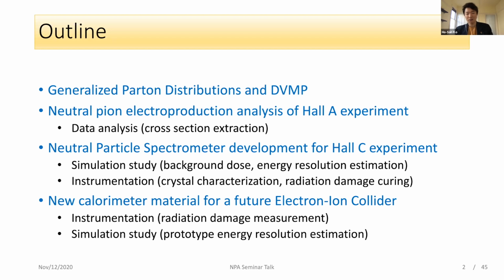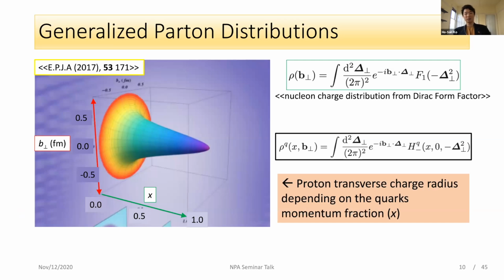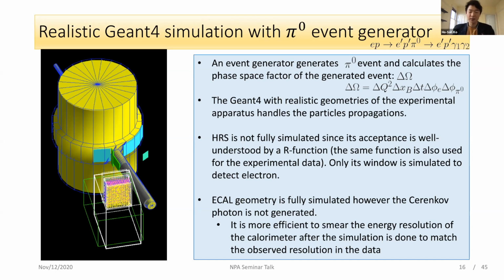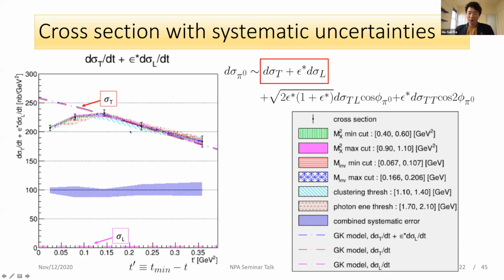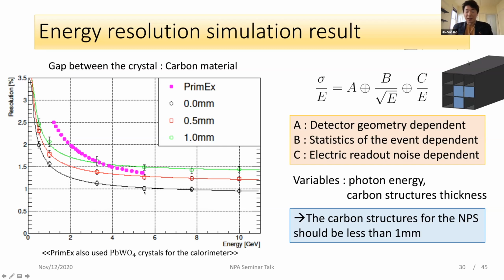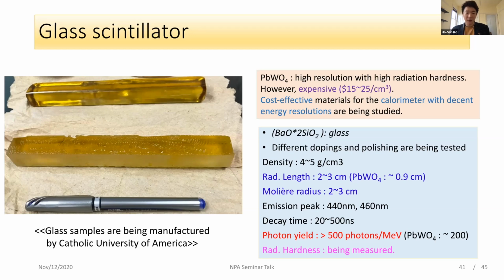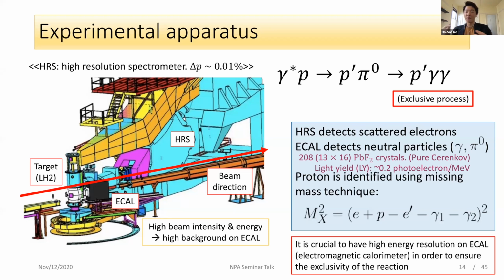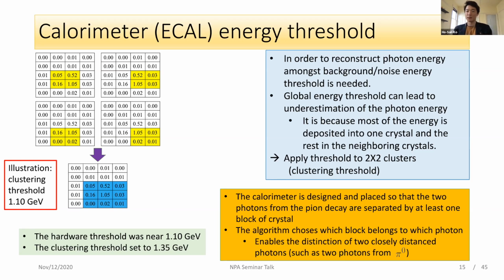Yale Wright Lab NPA Seminar: Ho San Ko, LBL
NPA Seminar: Ho San Ko, LBL

“Accessing Generalized Parton Distributions at Jefferson Lab”

An exciting scientific frontier is the 3-dimensional exploration of nucleon (and nuclear) structure: nuclear femtography. The study of Generalized Parton Distributions (GPDs) captures the images of the transverse position distributions of fast moving quarks. Therefore, they provide richer information about the nucleon structure than the well known form factors and parton distribution functions. GPDs are accessible via exclusive reactions, where all particles in the final state are identified. In this talk, deeply virtual Compton scattering (DVCS) and deeply virtual π0 production (DVMP) will be discussed. The presentation will be divided into three parts: data analysis, development of a detector, and a short preview of a new scintillator material. With an 11 GeV electron beam and a proton target at Jefferson Lab, a precise DVCS and DVMP experiment in the valence quark region was performed. The data analysis and preliminary results of this experiment will be presented in the first part of the talk. An upcoming experiment will give more constraints on the extraction of GPDs. For this new experiment, a neutral particle spectrometer (NPS) is under development. In the second part of the talk, simulation studies and hardware developments for the NPS calorimeter will be presented. Finally, the radiation hardness of a new glass scintillator will be shortly discussed. This material, which is in an early stage of development, is one of the candidates for the calorimeters of a future Electron-Ion Collider (EIC).